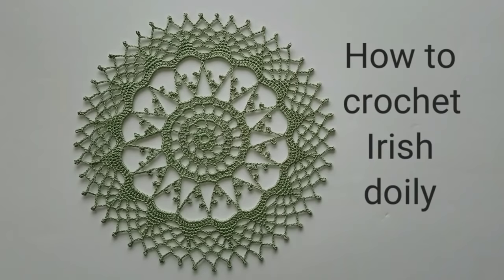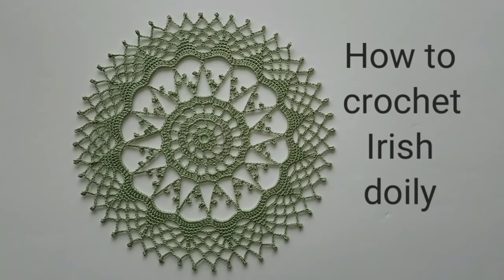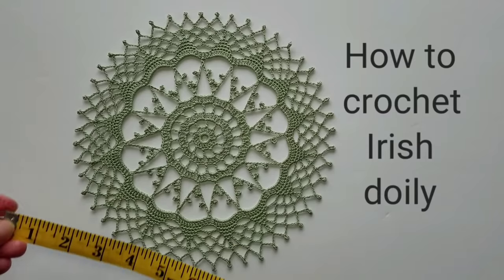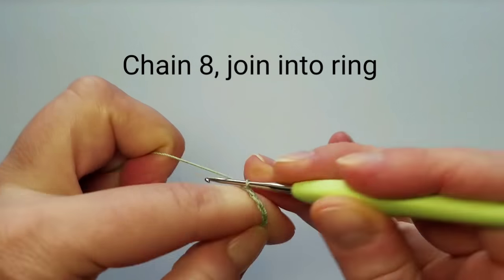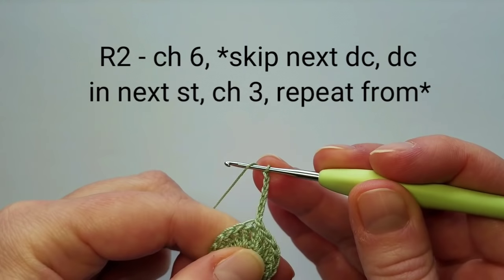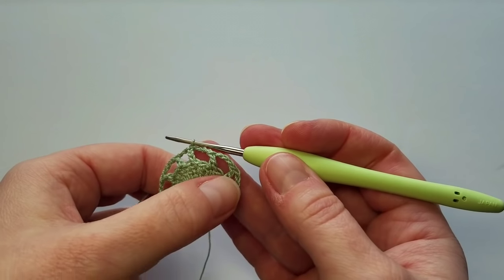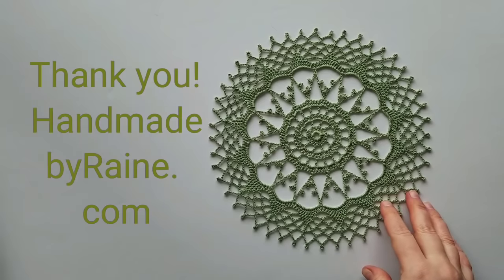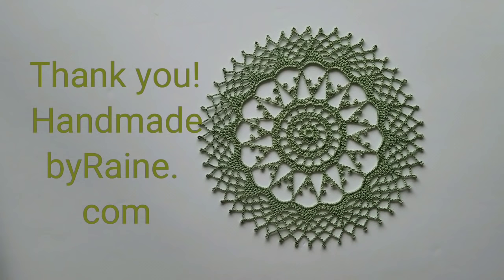How to crochet Irish doily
Let's crochet vintage Irish doily.
This pattern is from Priscilla Crochet Book Centrepieces & Doilies published in 1915!

Recommended crochet hook is size 1.75 mm and crochet thread size 10.
My doily measures about 9 inches in diameter.

Please share the photo of your doily with me on Facebook or on Instagram @handmadebyraine